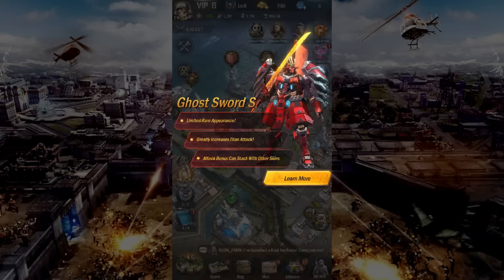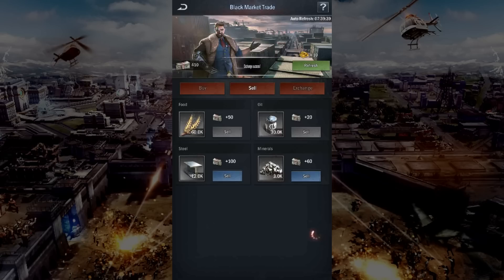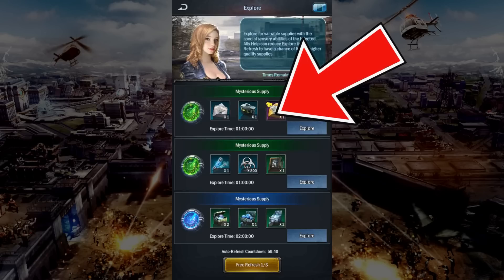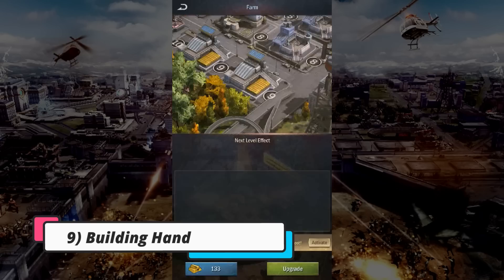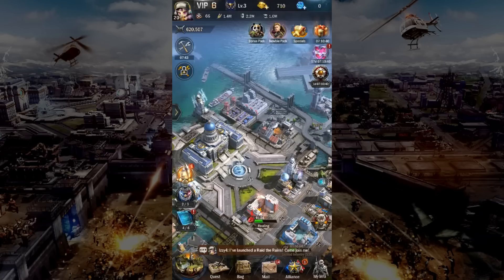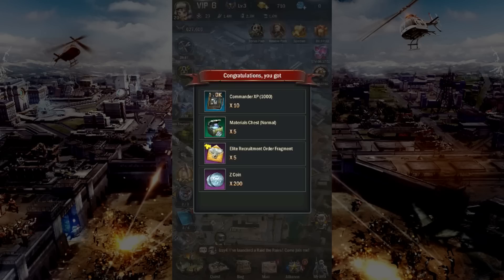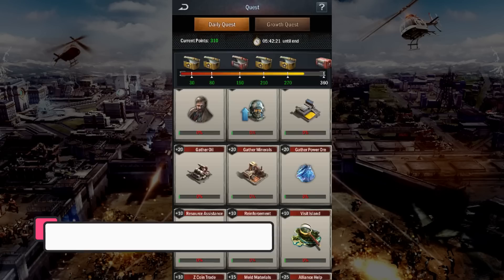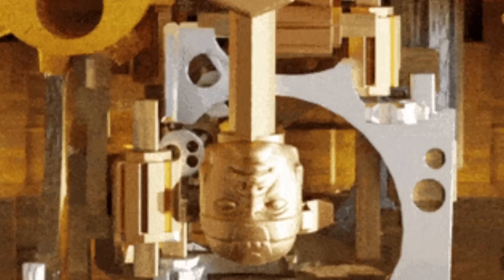20 TIPS AND TRICKS YOU NEED TO USE DAILY IN AGE OF ORIGINS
You've just started playing Age of Origins, or you've been playing awhile and
you want to maximise your daily rewards in-game? If one of your answers is yes, to these questions is yes, then this is the video for you! In this video we will look at 20 things you must do in Age of Origins to get as many rewards as possible.